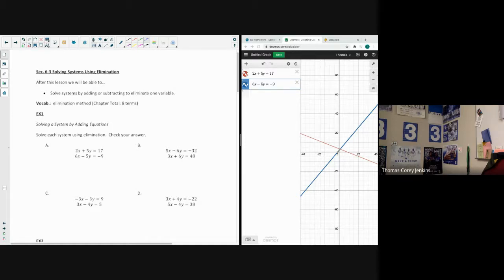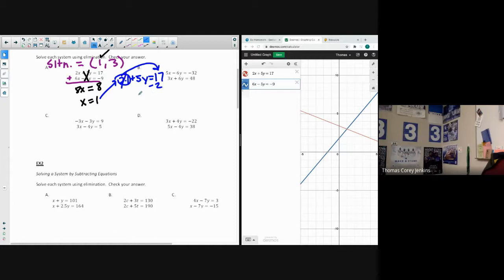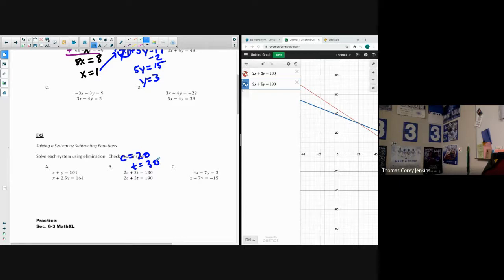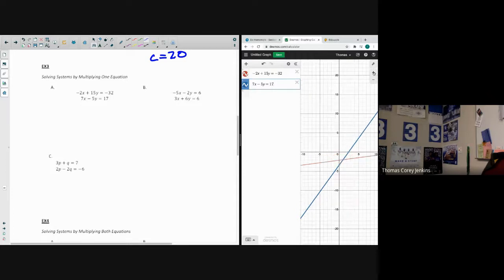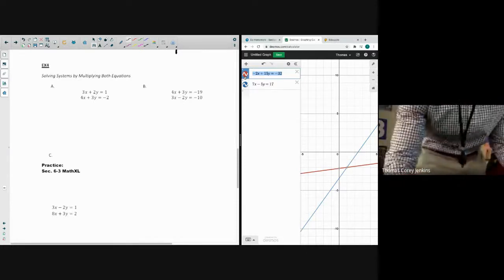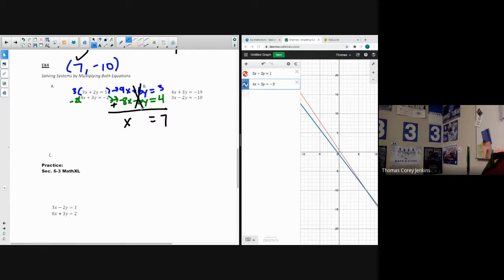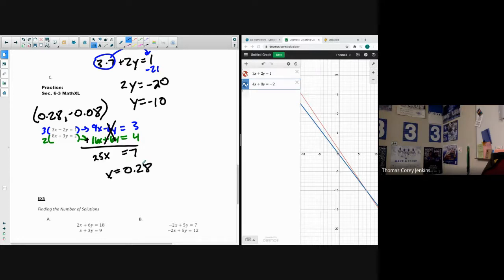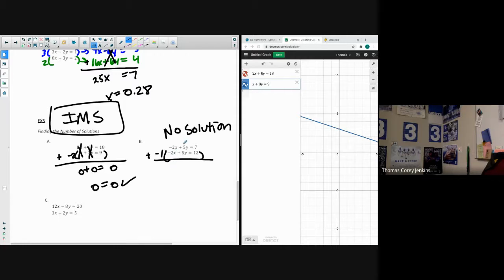6 3 alg 1 Solving Systems by Elimination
Learning Target: I can solve systems of equations by using the Elimination Method.  I can use technology to verify solutions.